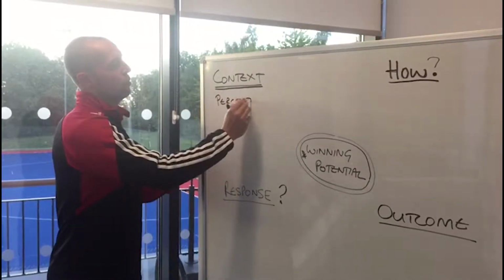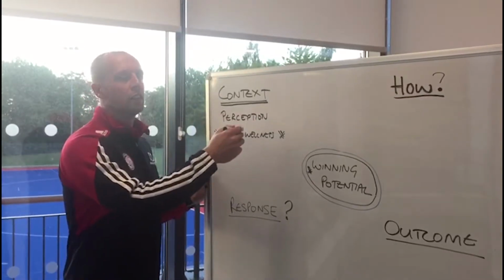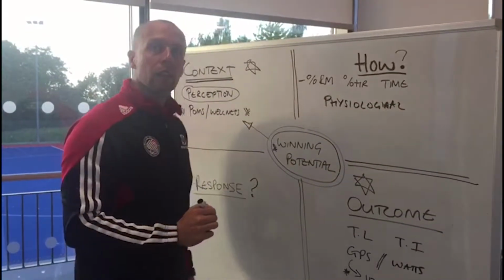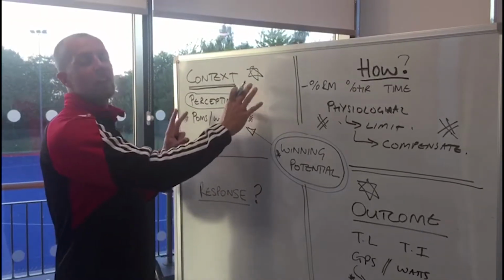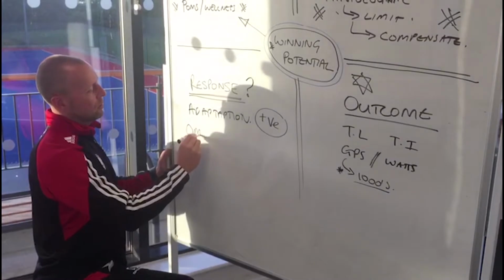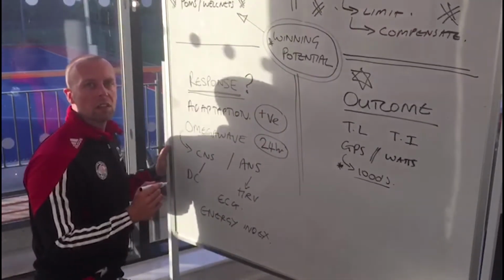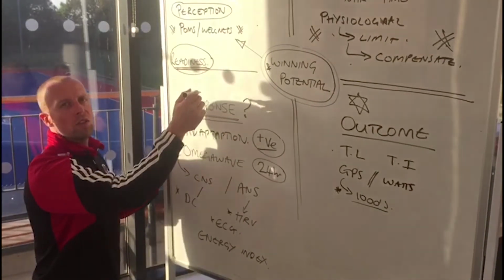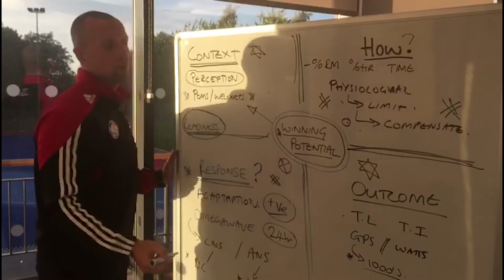Athlete Monitoring: Why and How?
internal load monitoring - ECG - DC - HRV - periodisation - monitoring athlete.